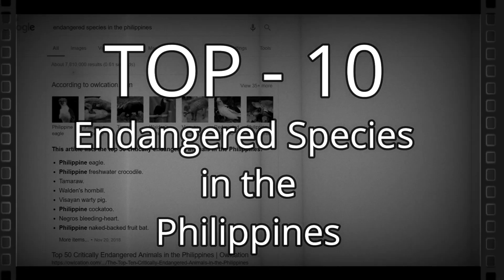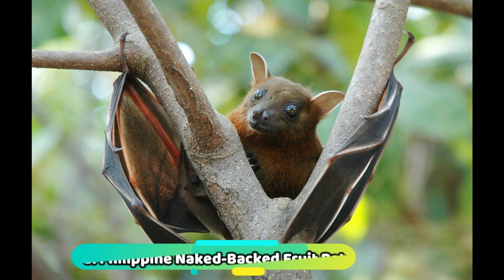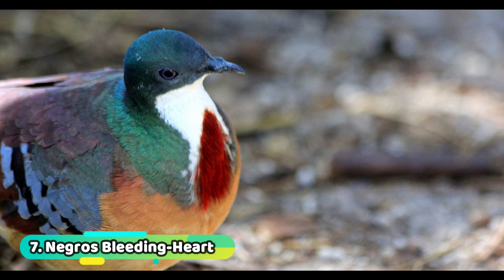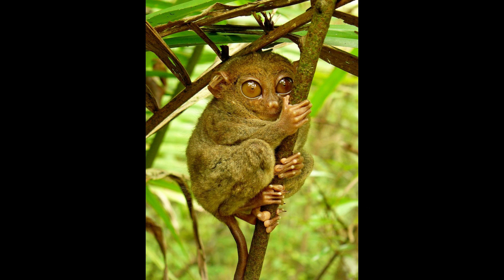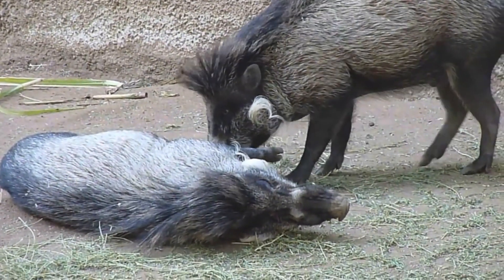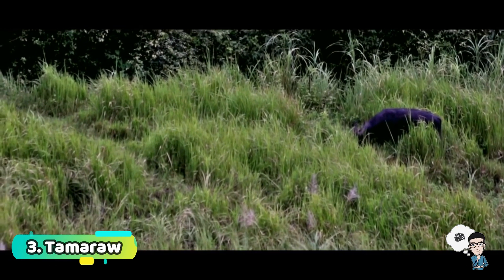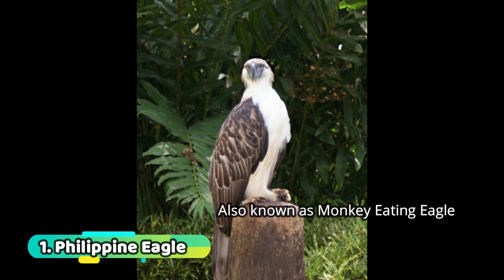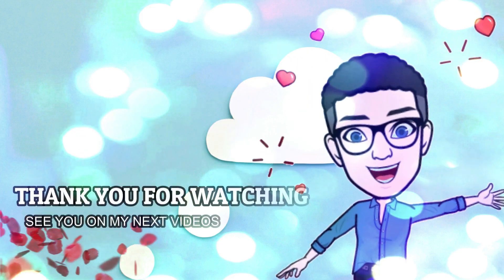TOP 10 Endangered Species in the Philippines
List of Endangered Species in the Philippines

10. Philippine Spotted Deer (Cervus alfredi)
9. Philippine Forest Turtle (Siebenrockiella leytensis)
8. Philippine Naked-Backed Fruit Bat (Dobsomia chapmani)
7. Negros Bleeding-Heart (Gallicolumba keayi)
6. The Philippine Tarsier (Carlito syrichta)
5. Visayan Warty Pig (Sus cebifrons)
4. Walden's Hornbill (Aceros waldeni)
3. Tamaraw (Bubalus mindorensis)
2. Philippine Freshwater Crocodile (Crocodylus mindorensis)
1. Philippine Eagle (Pithecophaga jefferyi)

Daming Knows is here! protect care and love our environment & species.